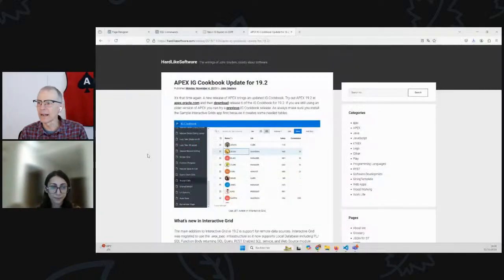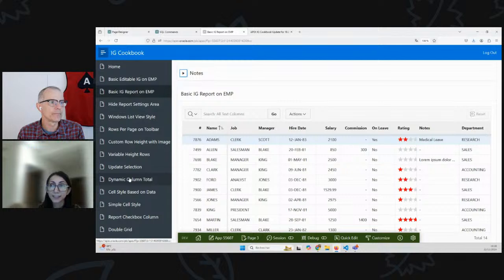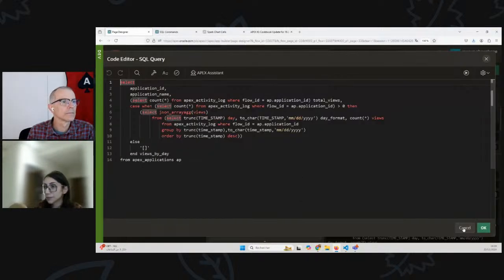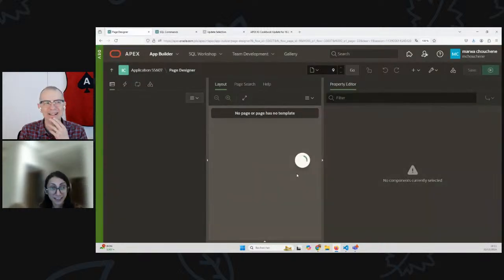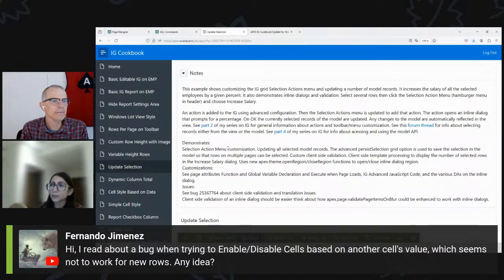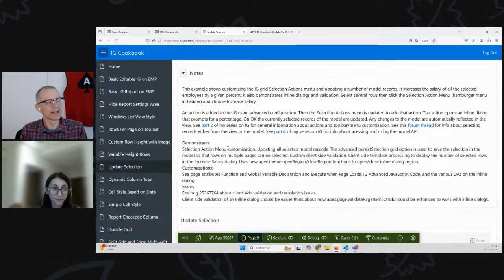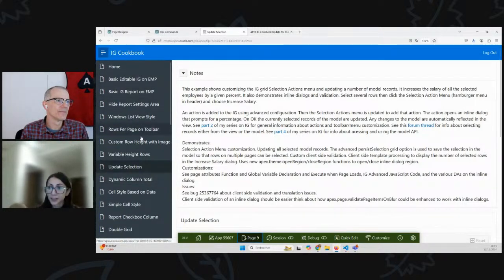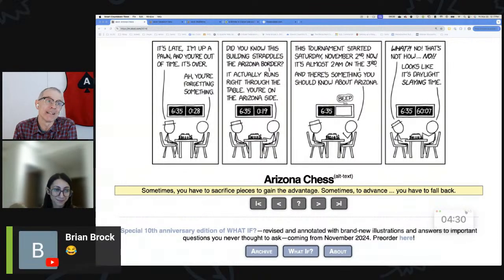APEX #159: Recipes from the IG Cookbook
Anton and Marwa show you Amazing things you can do with an Interactive Grid through recipes from the IG Cookbook. When "No Code" passes right through "Low Code" all the way to "High Code."